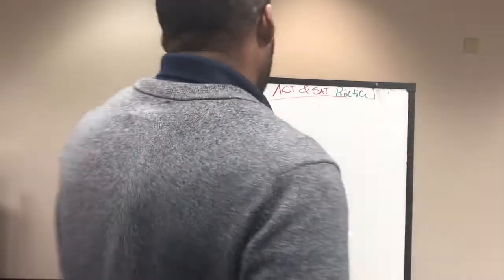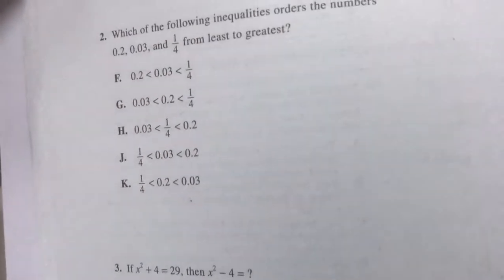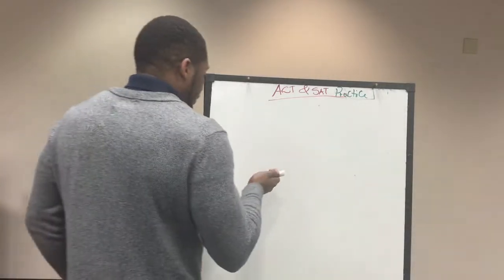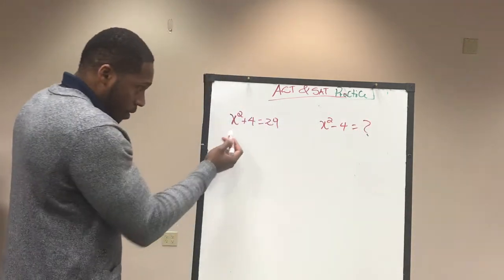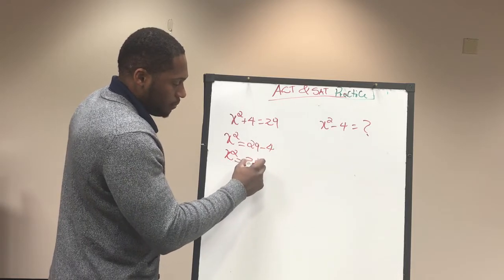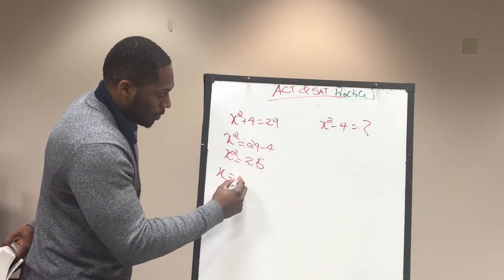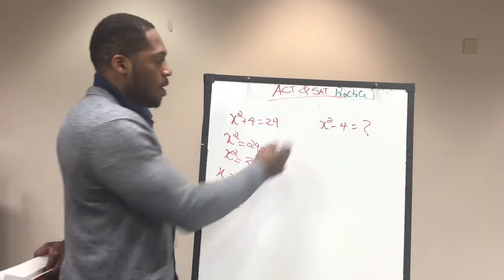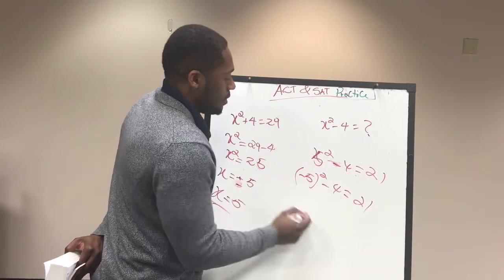TheJaxTutor Episode #65 Do NOT leave this out...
Do NOT leave this out...
Sometimes when solving equations, we forget the question being ask because we are so used to solving for “x”. In this example, you will see an important step that students miss often in simple problems that causes them to get the problems wrong even after doing most of the work.

over 2589 ACT and SAT Math test prep videos follow us below